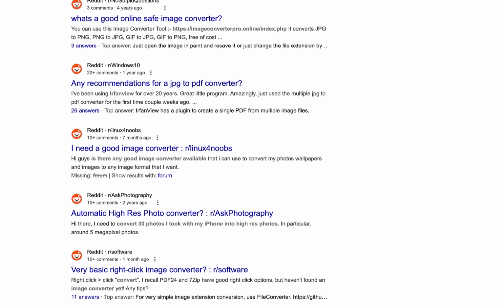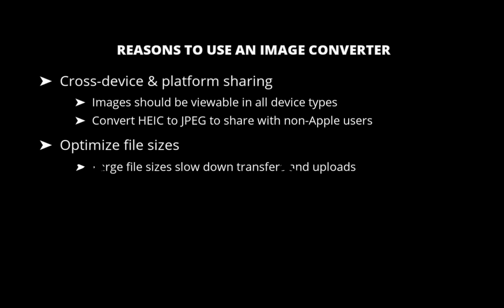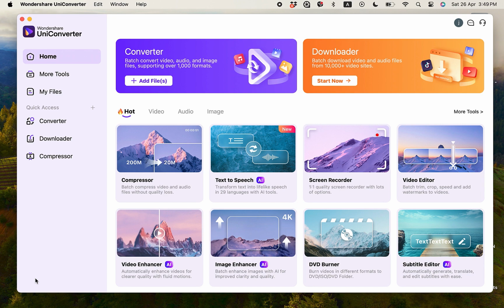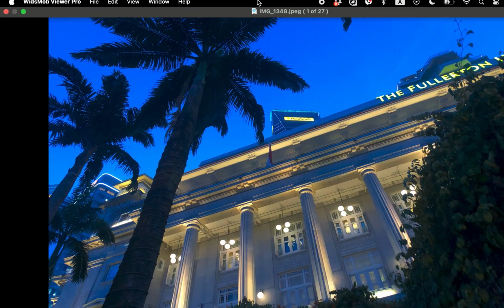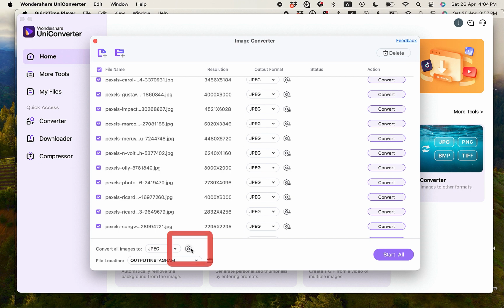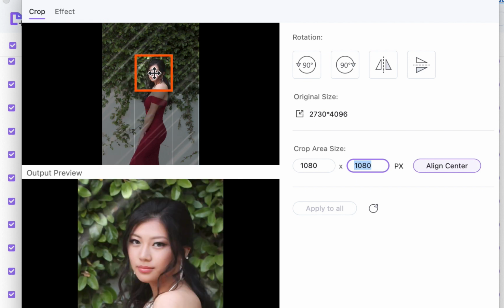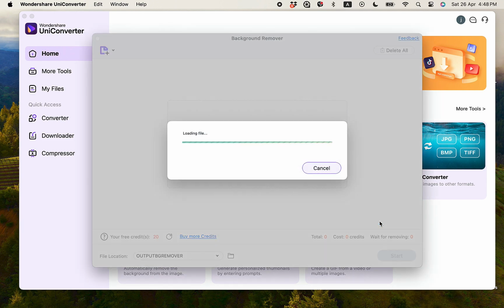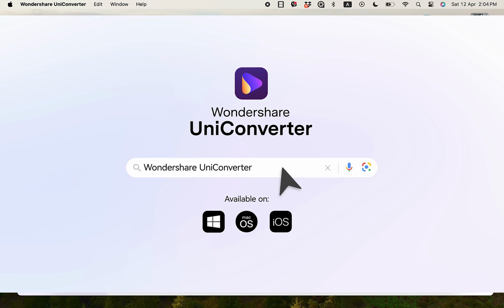GET AN EASY IMAGE CONVERTER & BACKGROUND REMOVER ALL-IN-ONE TOOL FOR E-COMMERCE/SOCIAL MEDIA NEEDS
🔥 Transform Your E-commerce & Social Media Workflow! 🚀
Discover how UniConverter's ALL-IN-ONE solution helps you convert & edit images 10X FASTER!
✅ Batch Image Conversion
✔️ Convert 100s of images to JPG/PNG/WEBP simultaneously
✔️ Preserve original quality with 90% smaller file size
✔️ Perfect for Amazon/eBay/Shopify product uploads
✅ AI-Powered Background Removal
✔️ Remove backgrounds from multiple photos in 1 click
✔️ Create professional product visuals for Instagram/Facebook
✔️ Auto-detection for hair/fur/transparent objects